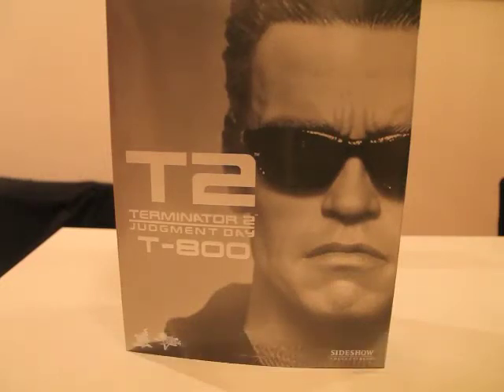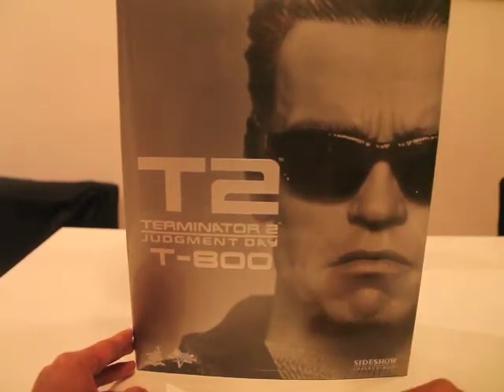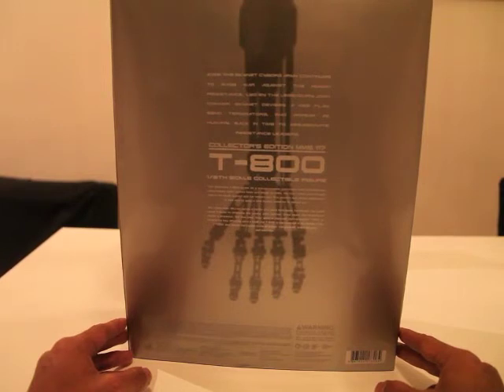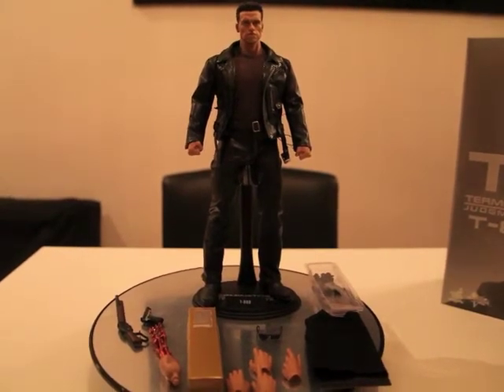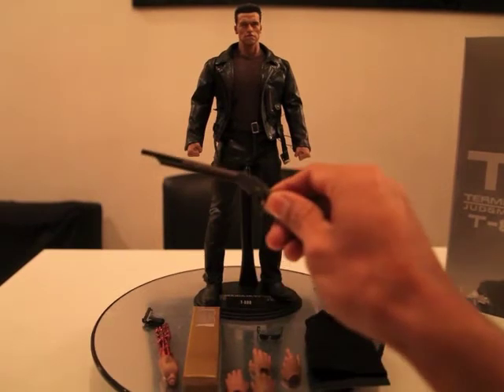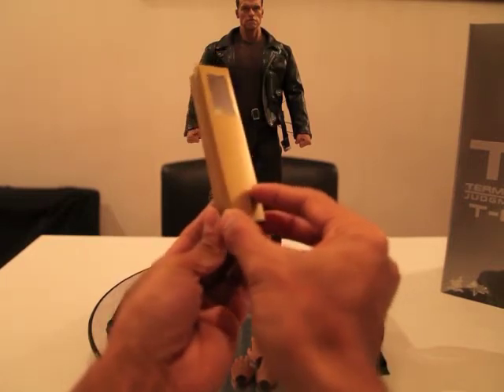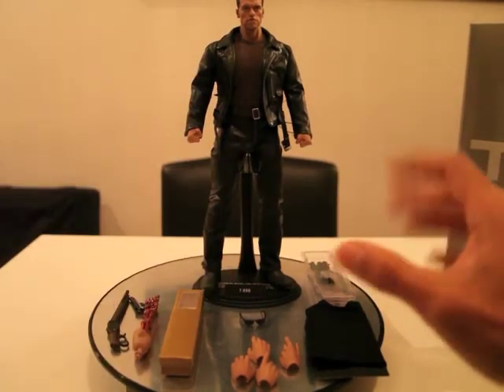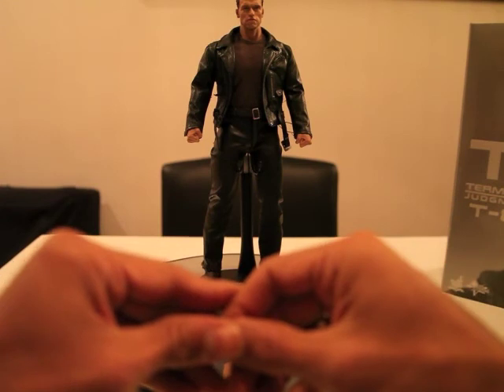Hot Toys Review Terminator 2 T-800 part 1